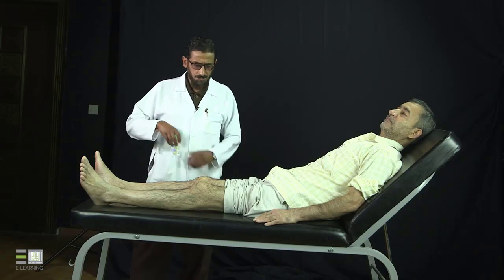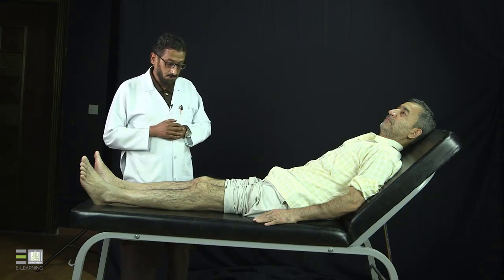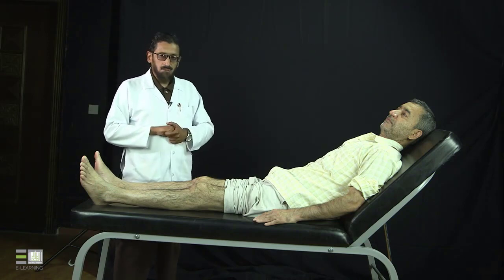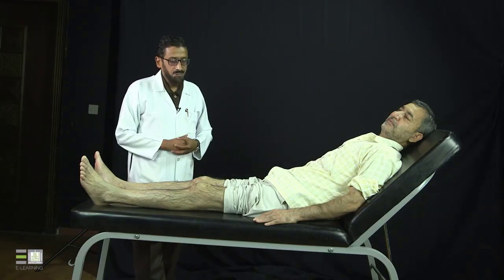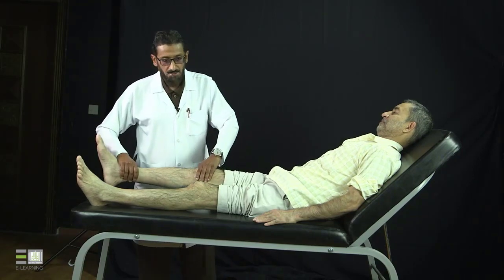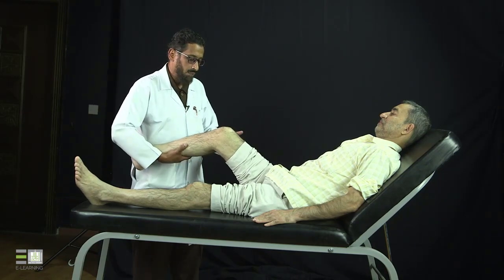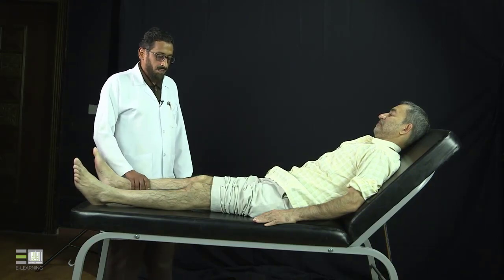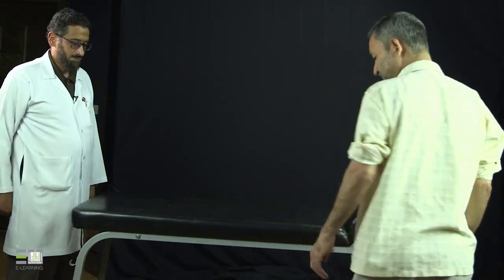Internal Medicine | Musculoskeletal Examination ( hands and knees ) - 2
المقررات المفتوحة - الطب الباطني Internal Medicine